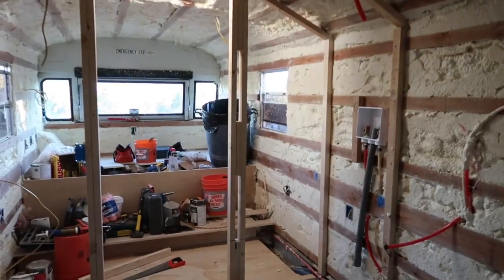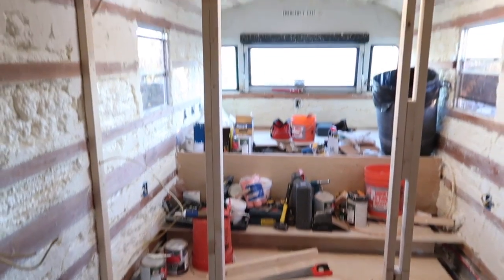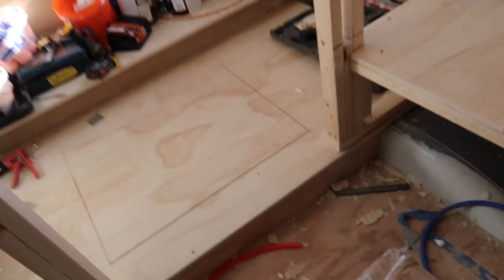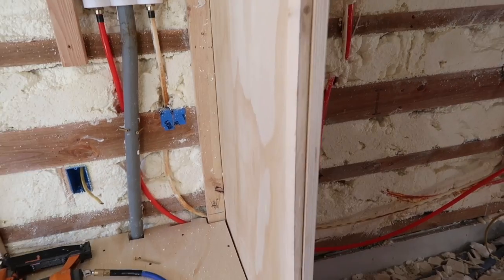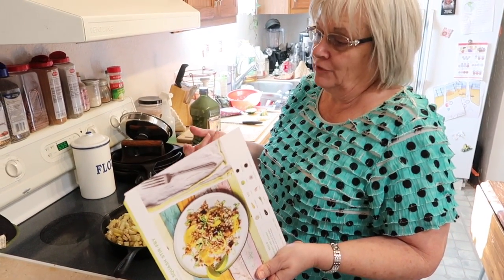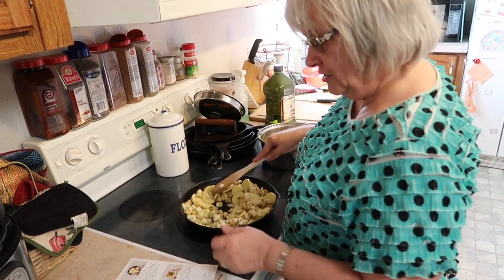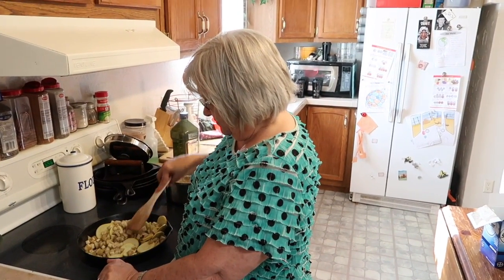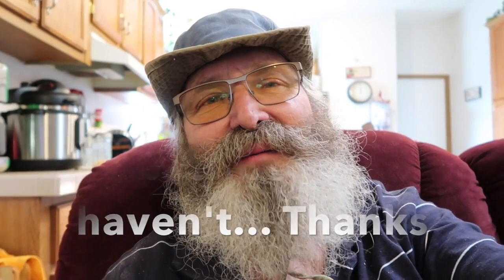School Bus Conversion to Motor Home #33 building bedroom wall and washer dryer wall.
This video is about Bus Conversion  to Motor Home #33 building bedroom wall and washer dryer wall.